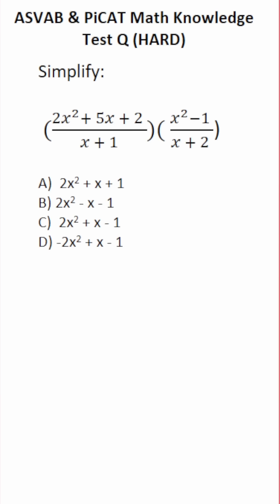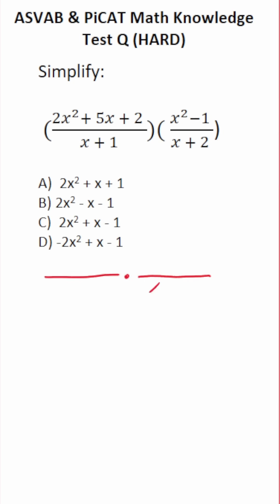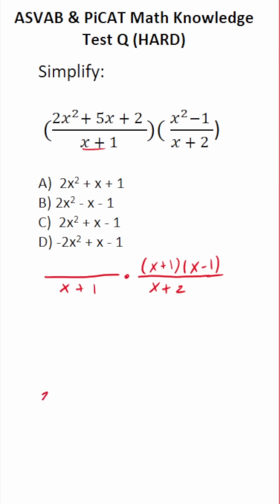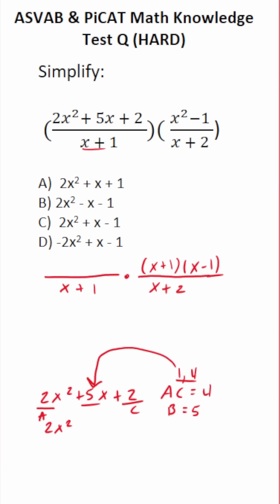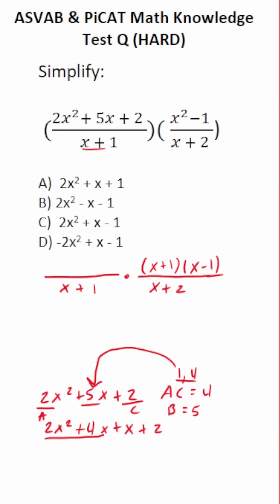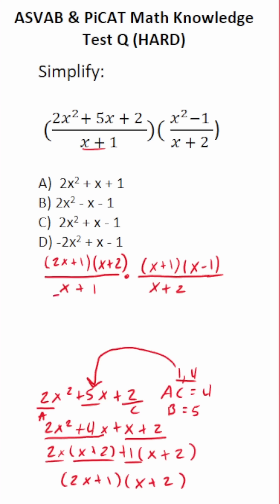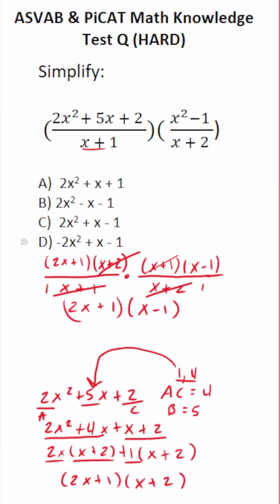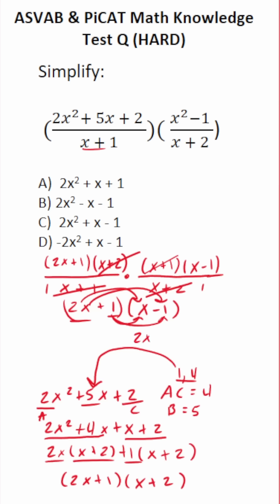Simplifying Rational Expressions: ASVAB/PiCAT Math Practice Test Q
​​​​​In this video, Grammar Hero works out a practice test question that requires you to simplify a rational expression by factoring as well as using the FOIL method. This question should closely mirror what you should expect to see in the Mathematics Knowledge (MK) subtest of the Armed Services Vocational Aptitude Battery (ASVAB) as well as the Pre-screening internet-delivered Computer Adaptive Test (PiCAT). ​​​​​grammarhero ​​ASVAB​​​​​